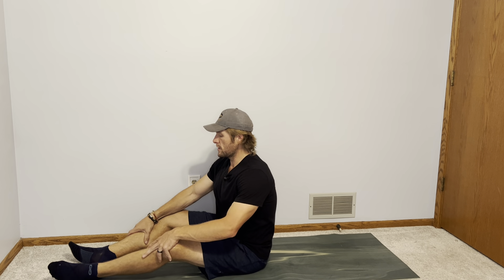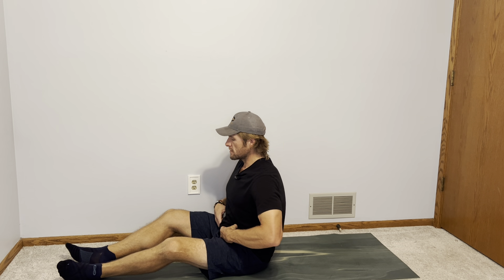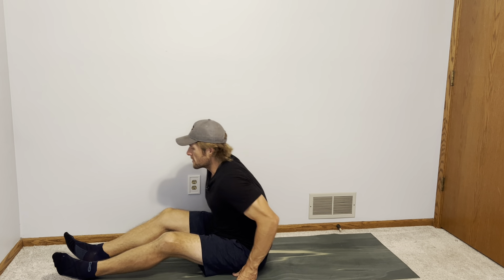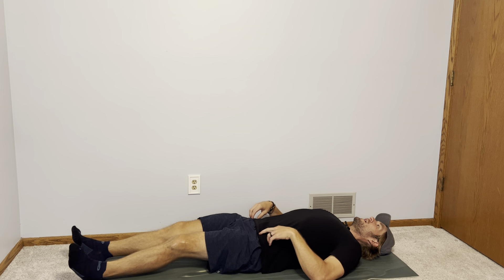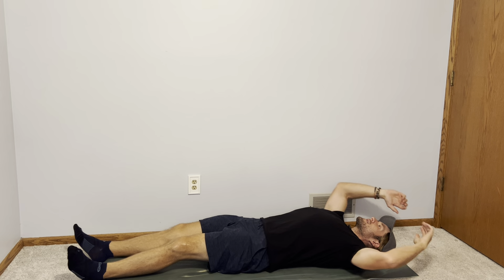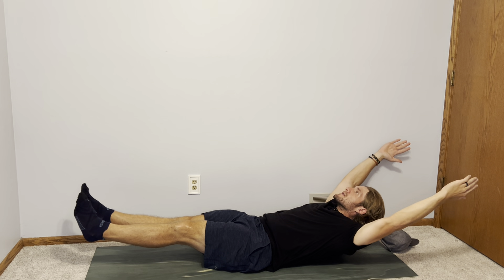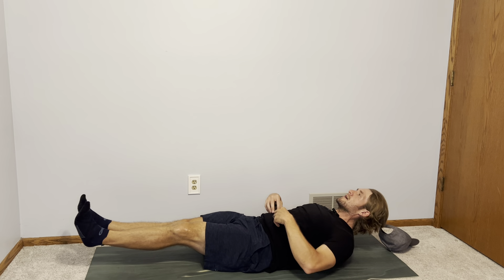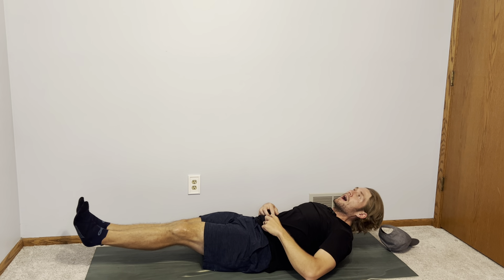Hollow body hold exercise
How to perform the Hollow Body Hold:
1. Lie flat on your back with legs together and arms overhead

2. Brace your core and lift legs, arms, and shoulder off the ground so only your low back and glutes are touching the ground.

3. Hold for the instructed amount of time.

4. Lower down and repeat

**To scale this exercise, hold arms along your sides instead of overhead**